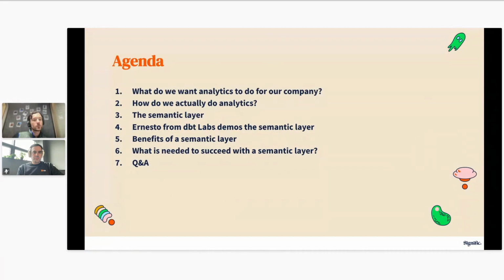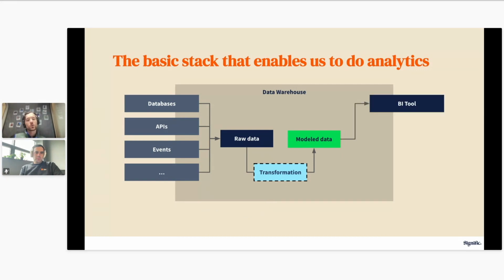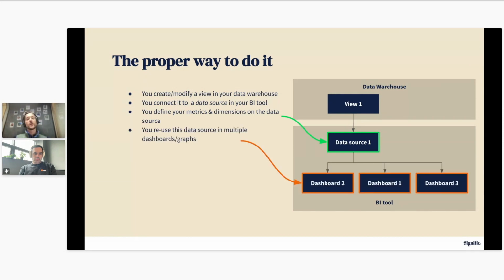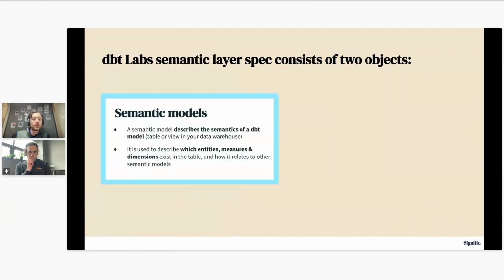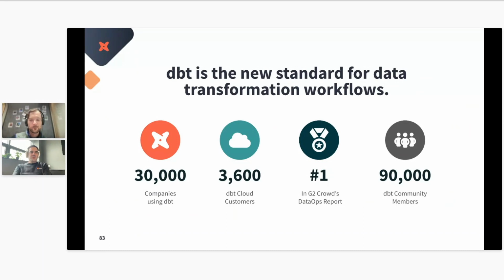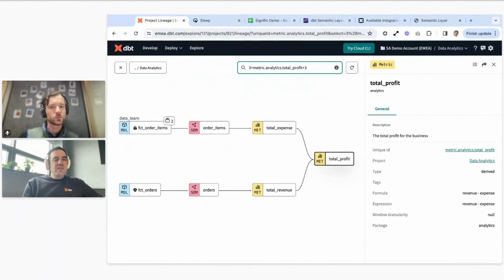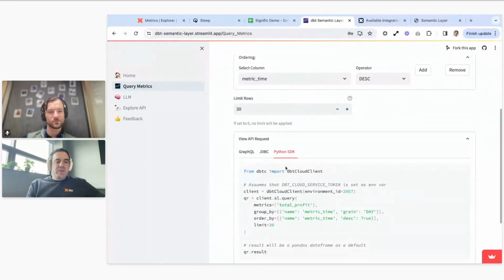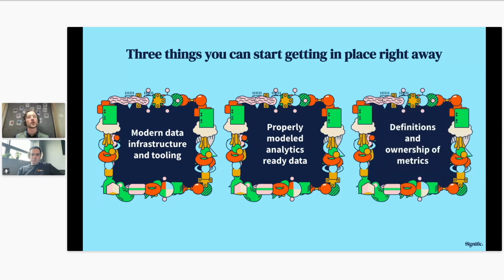Webinar: Semantic Layer - The missing piece in analytics (with dbt Labs)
What: Webinar with Max Krog from Signific and Ernesto Ongaro from dbt Labs

Target audience: For Data & Analytics engineers and leaders looking to take the next step with their data

In this webinar:
00:00 Intro
02:53 Agenda
03:31 What do we want analytics to do for our company?
14:42 Problems with how we work with analytics today
17:37 The Semantic Layer
23:42 DEMO
36:17 Summary: the benefits of a semantic layer
40:21 Q&A

We have spent the last years building up data stacks to help companies make smarter decisions and build better products. Much has changed in terms of approaches, tooling and ways of working within data and analytics.

When we started Signific, dbt labs where just getting started and has since then defined both the field of Analytics engineering and the way many companies work with data.

While many aspects have improved in order to democratize data within organisations, we feel like there is still work to do.

We strongly believe in one solution that has gained significant popularity in recent years: the Semantic Layer.

Agenda:

🔸 What do we want analytics to do for our company?
🔸 How is analytics work done today?
🔸 What is the Semantic Layer and how does it improve our analytics?
🔸 Ernesto from dbt Labs demos the Semantic Layer in dbt
🔸 Next steps to get started and succeed